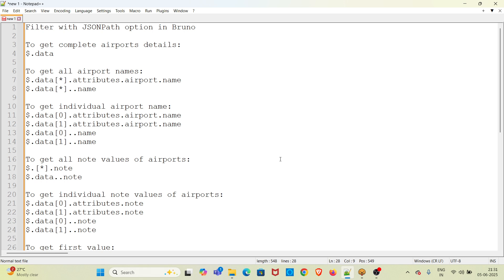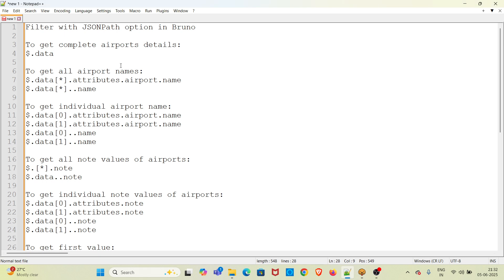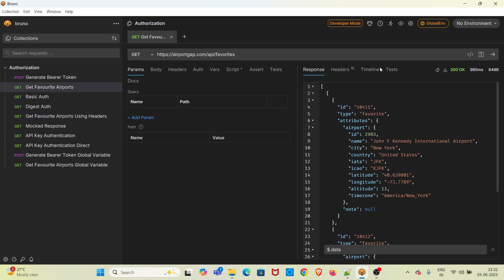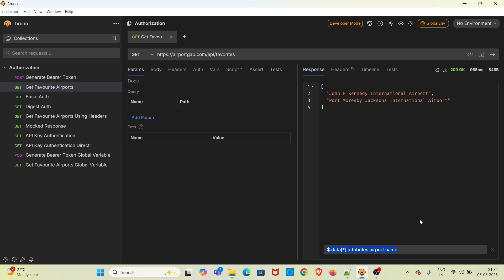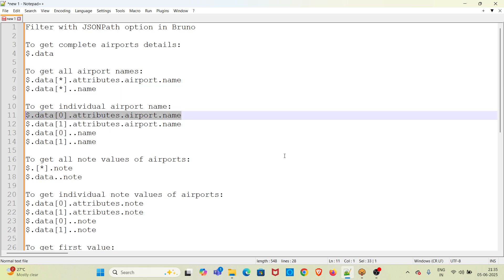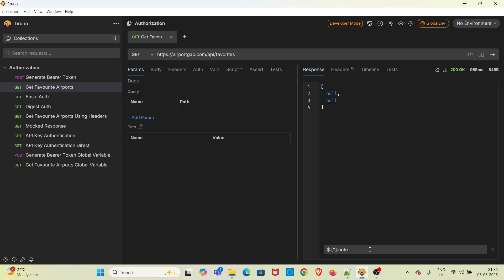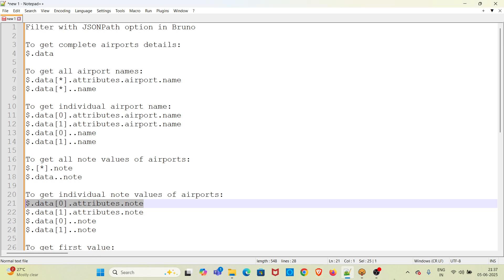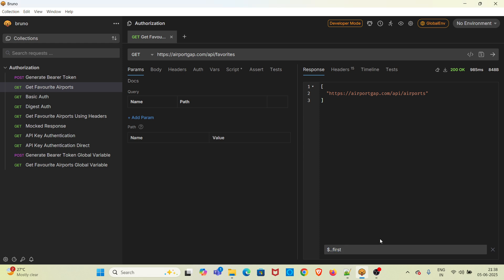#22 | Filter with JSONPath Option in Bruno | API Testing Tutorials 4 Beginners in English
The video describes about Filter with JSONPath option in Bruno.

To get complete airports details:
$.data

To get all airport names:
$.data[*].attributes.airport.name
$.data[*]..name

To get individual airport name:
$.data[0].attributes.airport.name
$.data[1].attributes.airport.name
$.data[0]..name
$.data[1]..name

To get all note values of airports:
$.[*].note
$.data..note

To get individual note values of airports:
$.data[0].attributes.note
$.data[1].attributes.note
$.data[0]..note
$.data[1]..note

To get first value:
$.links.first
$..first

Video chapters:
0:00 Introduction & Agenda
0:08 Demo - Filter with JSONPath option in Bruno